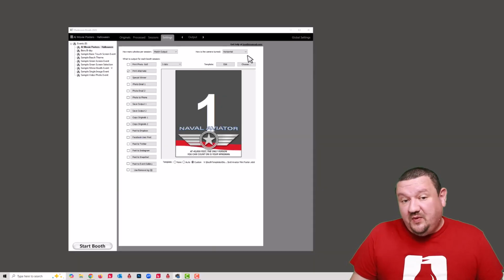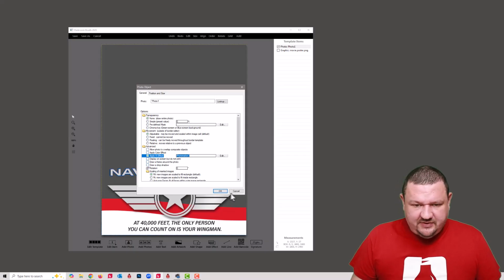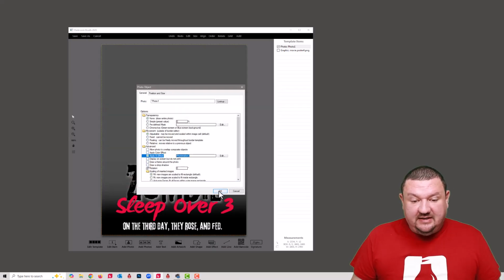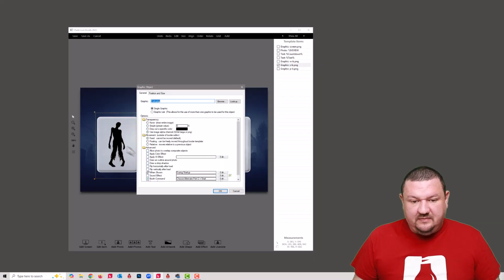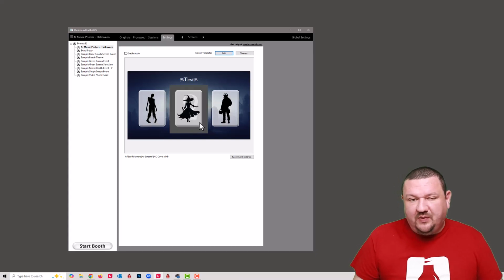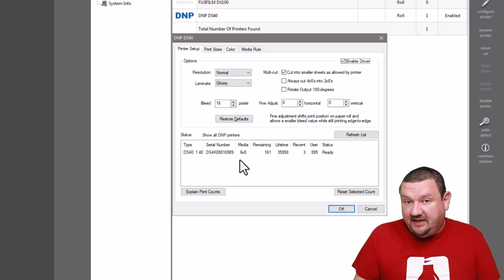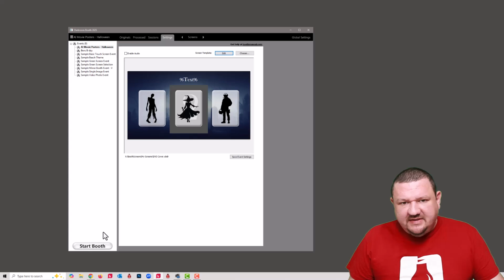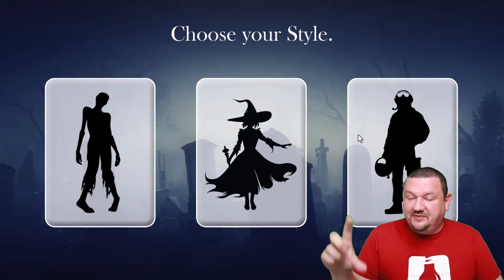Using Darkroom AI to Create Mini Movie Posters In Darkroom Booth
In this video, Eugene Wise cover a few creative ideas to help add a little pumpkin spice to your upcoming  Halloween events. Using Ai we can create fun mini movie posters on 6x8 media or for a retro vibe DVD cover templates are also included with the free sample templates.

0:00 Intro
0:50 Using Print Alternate to Offer Different Template Options
1:22 Using Darkroom AI to Achieve a Cinematic Look.
2:44 Adding Template Selection Buttons to Your Screen Template
3:39 Making Sure Your Printer is Setup for 6x8 Media
6:15 Testing the Event and Samples.